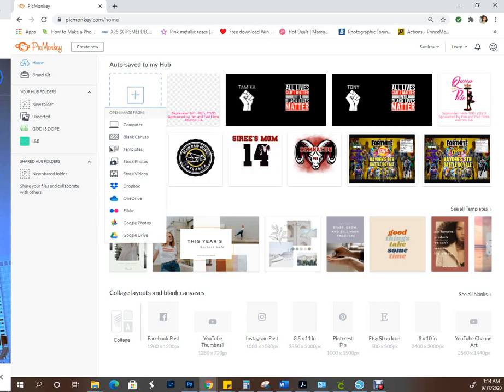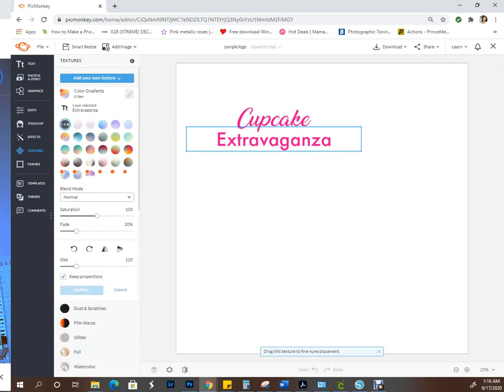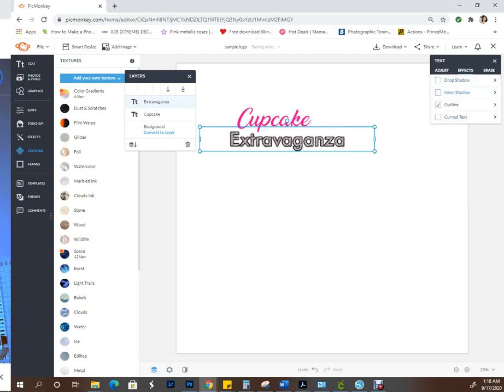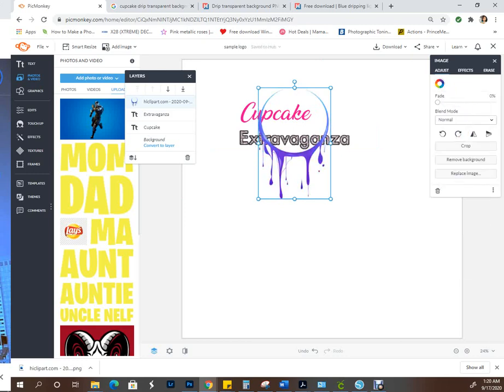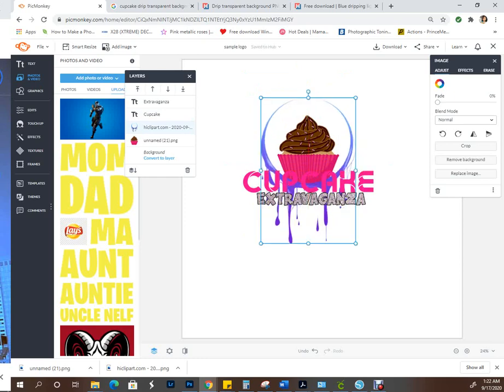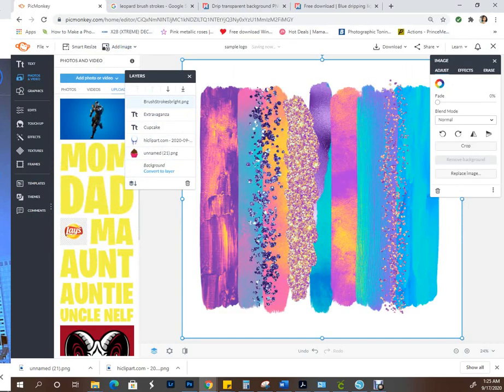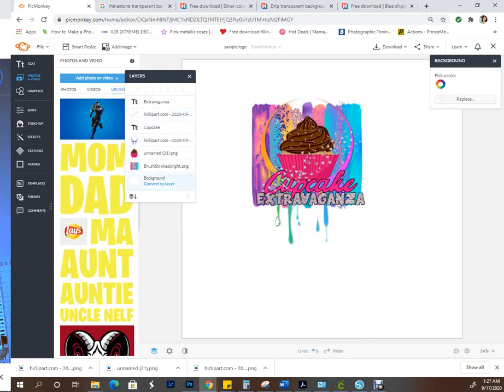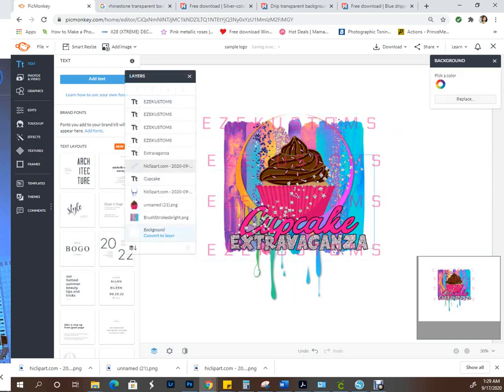How to create a simple logo in picmonkey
Today we will be learning how to create a simple logo using picmonkey.

Please let me know if you have any additional questions or concerns.

Please join my crafting group for more tips and ideas on what you want to create.